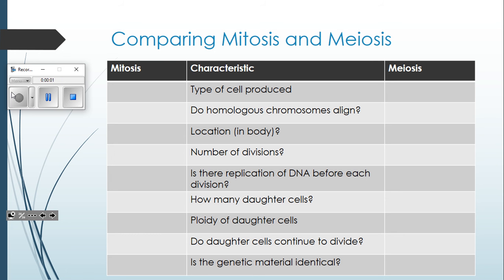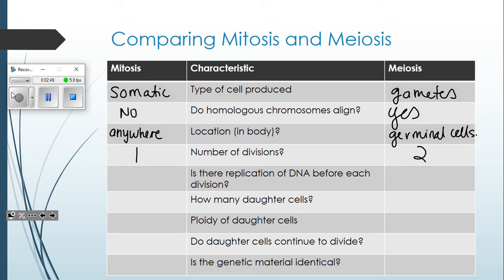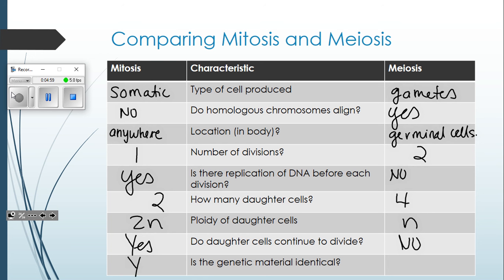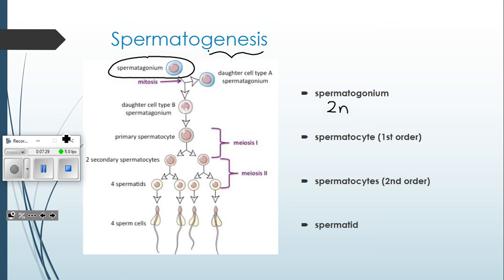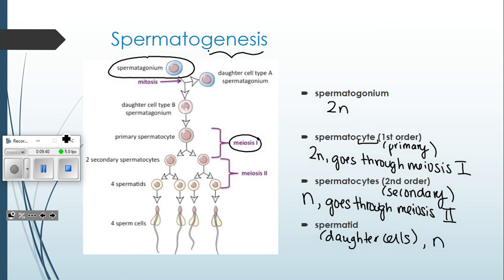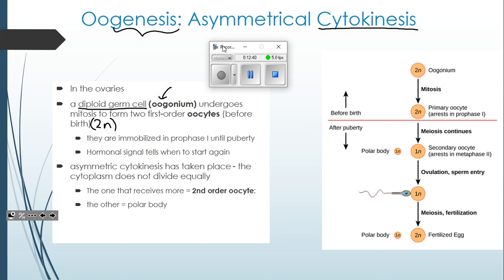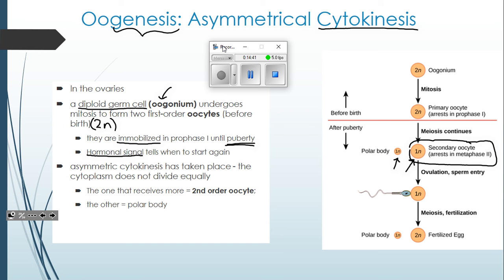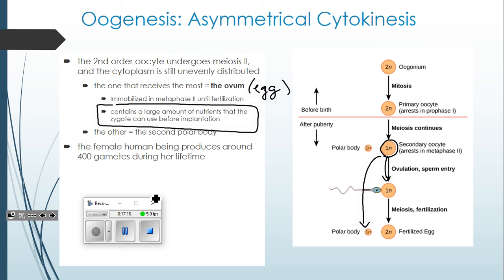2021 09 10 Bio30E Unit 1a Lesson 3b Spermatogenesis Oogenesis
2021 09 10 Bio30E Unit 1a Lesson 3b Spermatogenesis Oogenesis